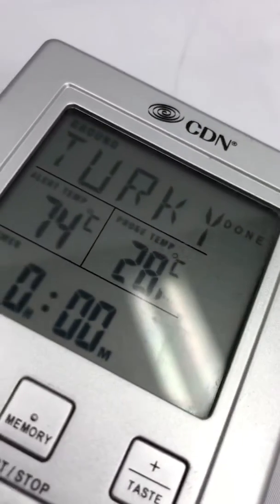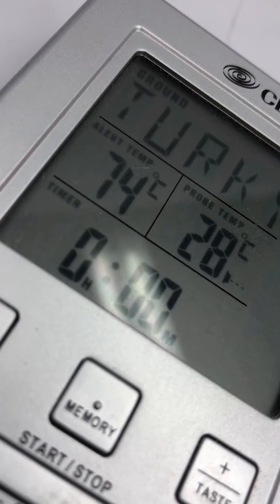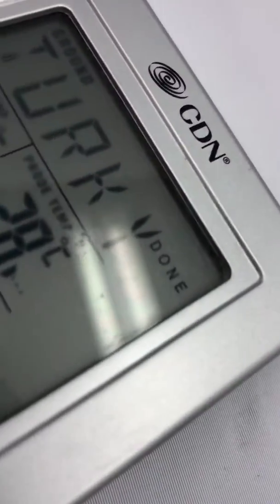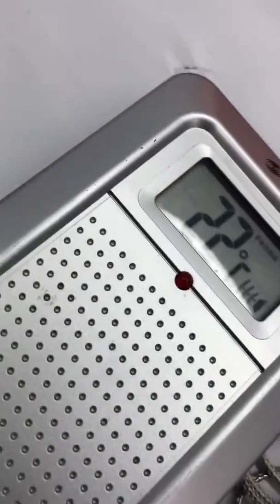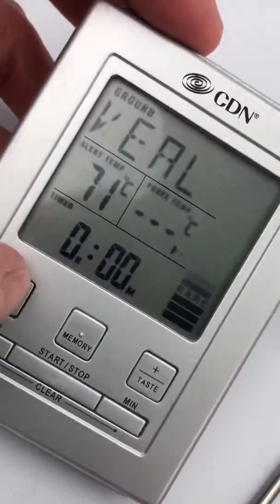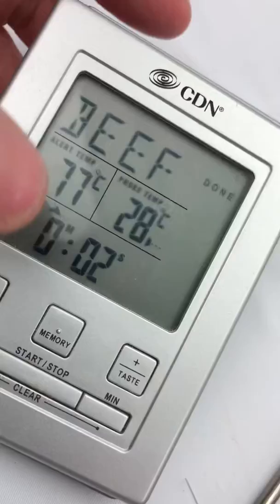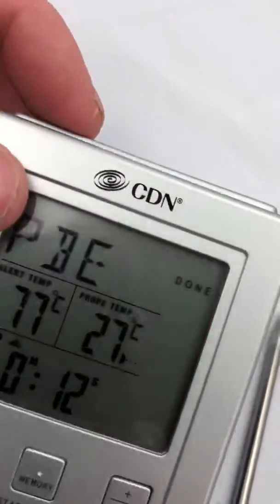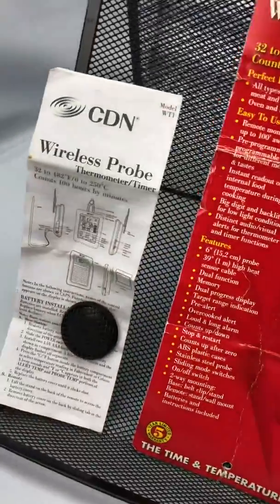CDN wireless probe thermometer